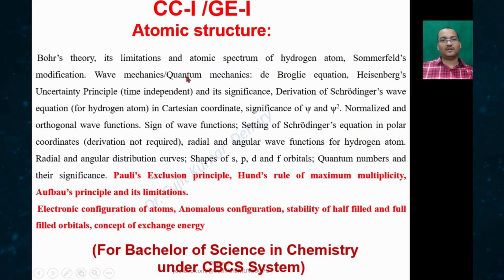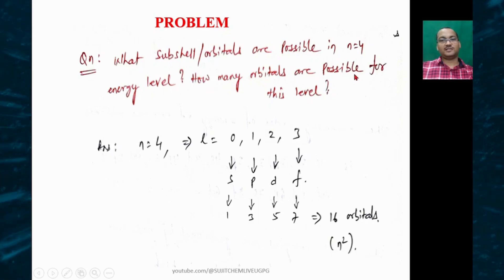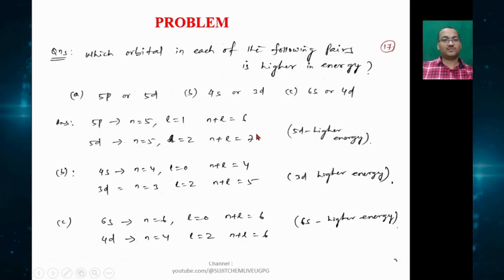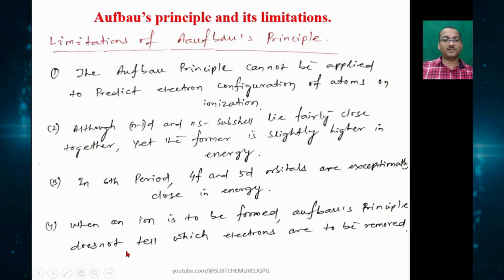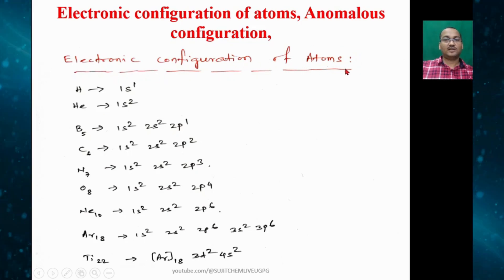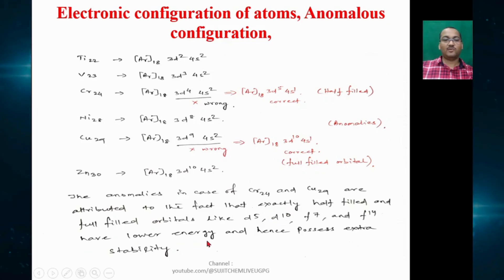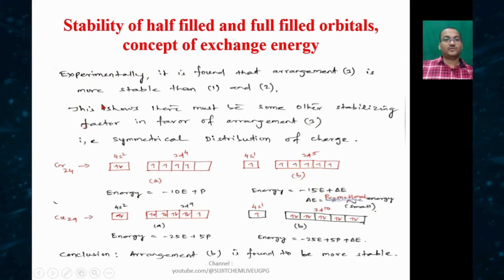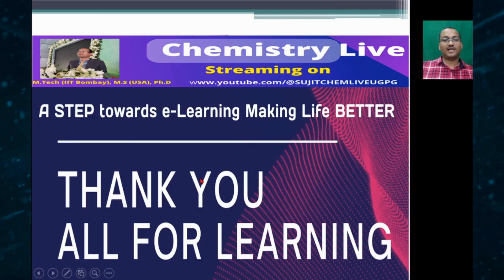ATOMIC STRUCTURE LECTURE 6 CC I GE I UNIT I SEM I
Pauli’s Exclusion principle,
Hund’s rule of maximum multiplicity,
Aufbau’s principle and its limitations.
Electronic configuration of atoms, Anomalous configuration,
stability of half filled and full filled orbitals,
concept of exchange energy